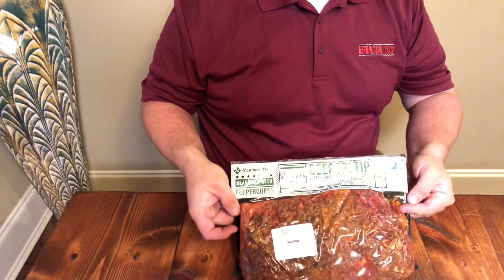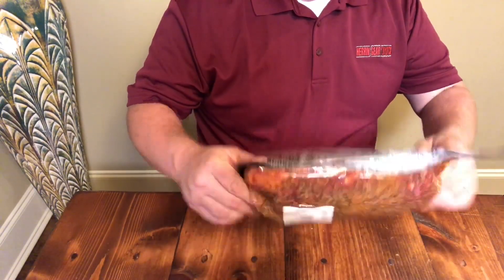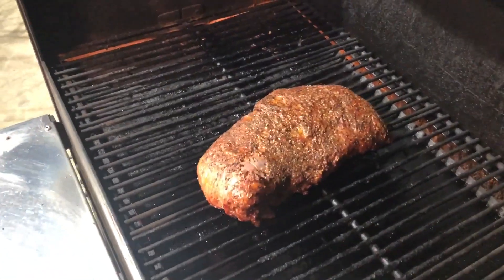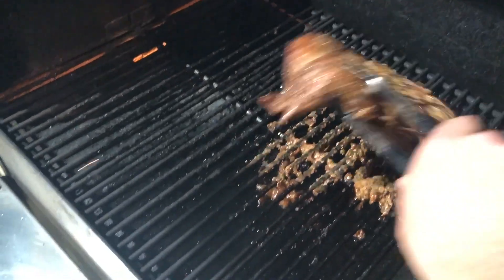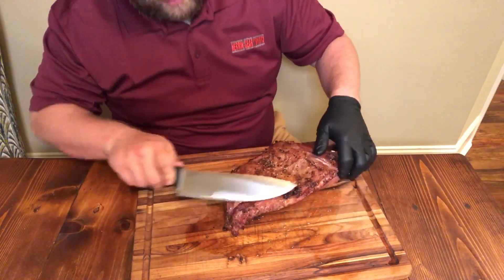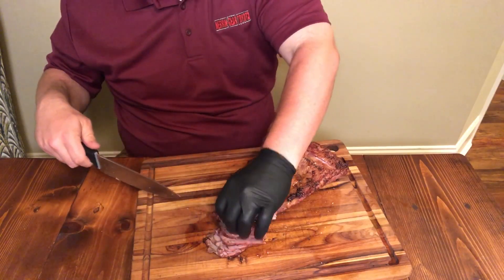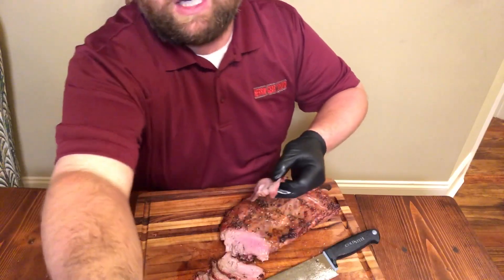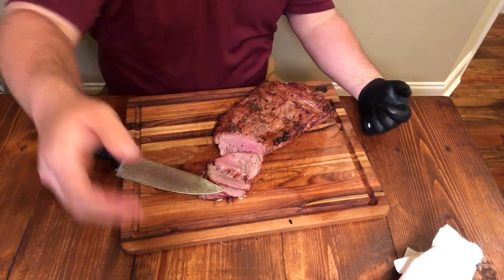Sam’s Club Tri-Tip Roast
TRI-TIP ROAST  from Sam's Club Grilled on the Yoder YS640